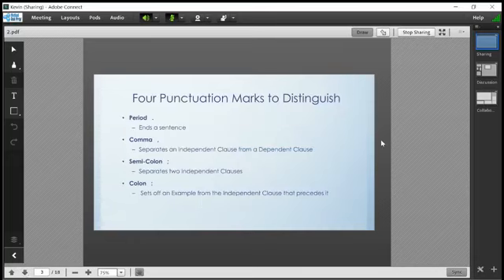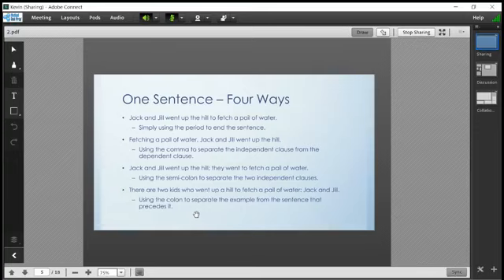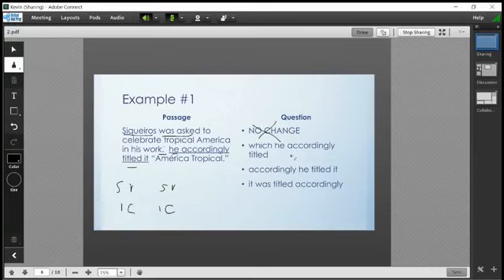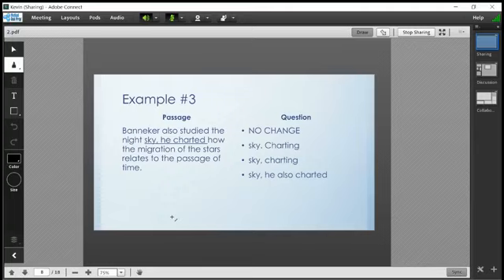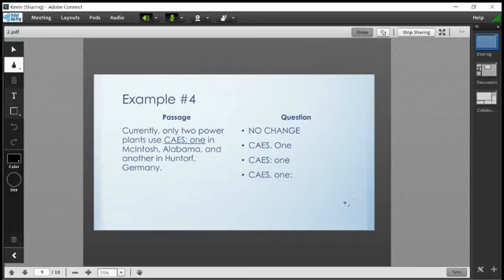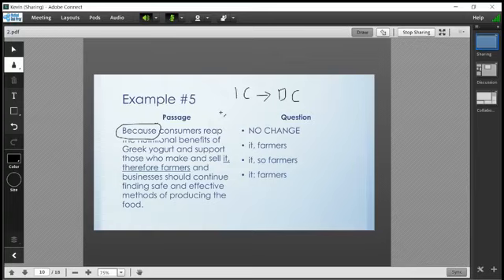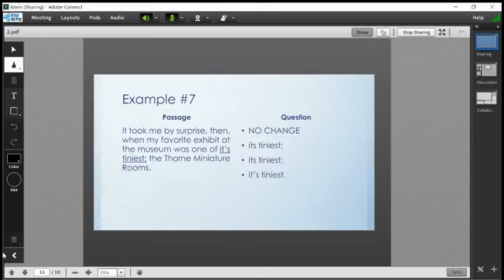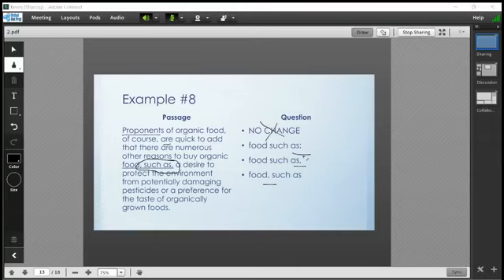Test Prep Time | Punctuation | ACT® and SAT® Prep | Day 14